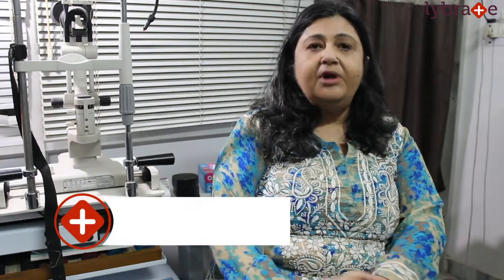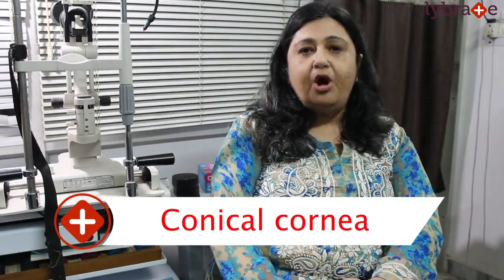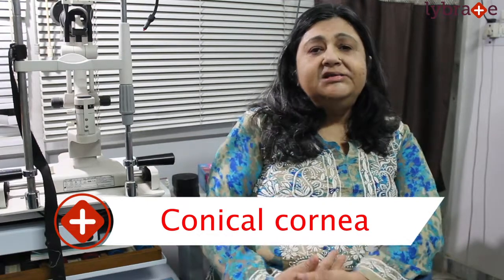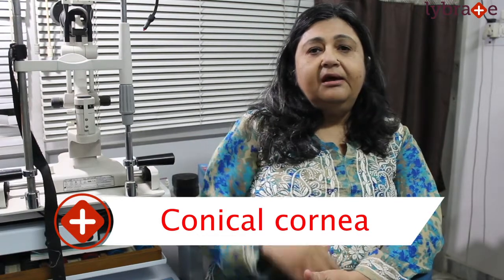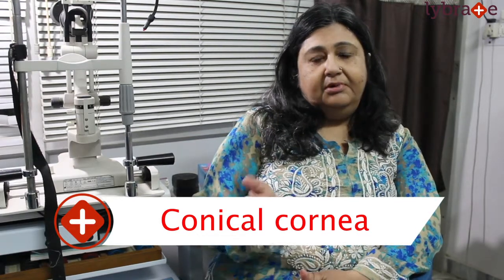Dr. Ruchi Talks About Conical Cornea || Lybrate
Keratoconus (KC) is a disorder of the eye which results in progressive thinning of the cornea. This may result in blurry vision, double vision, nearsightedness, astigmatism, and light sensitivity. Usually, both eyes are affected. In more severe cases a scarring or a circle may be seen within the cornea.